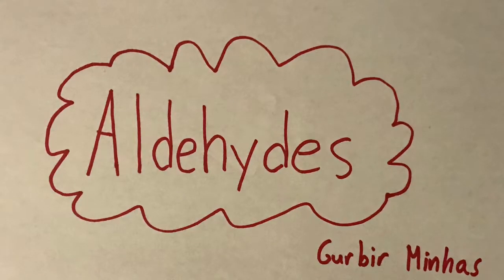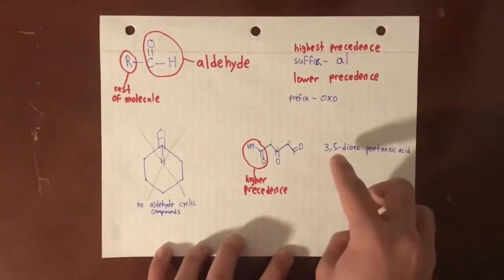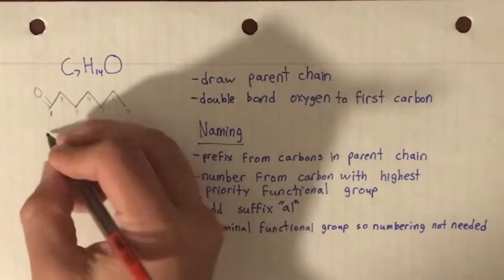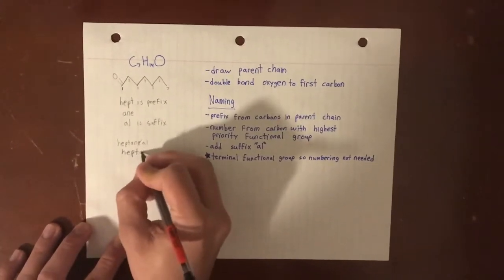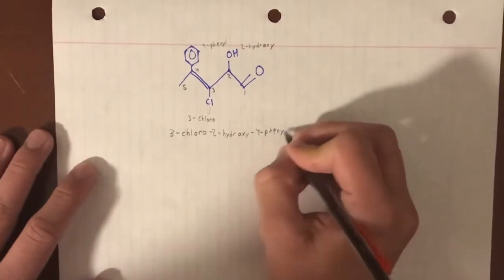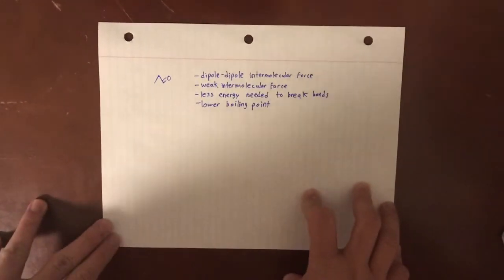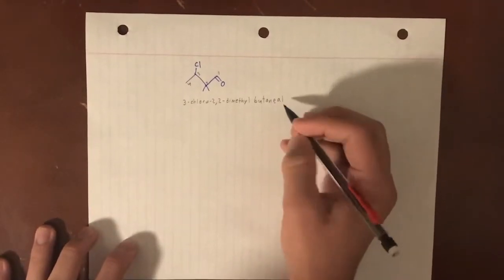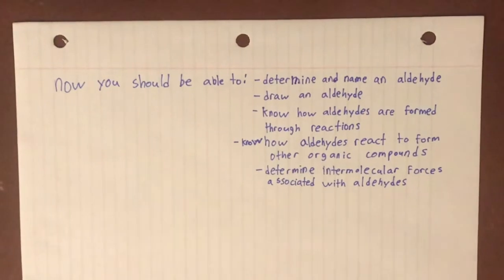Aldehydes by Gurbir Minhas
Grade 12 Organic Chemistry Video Assignment